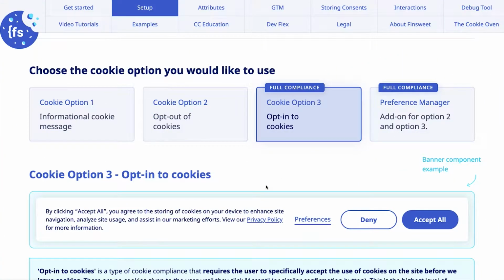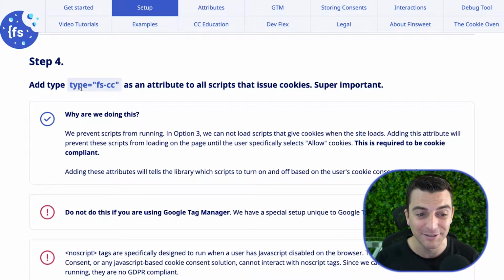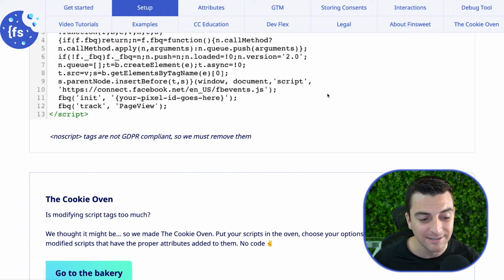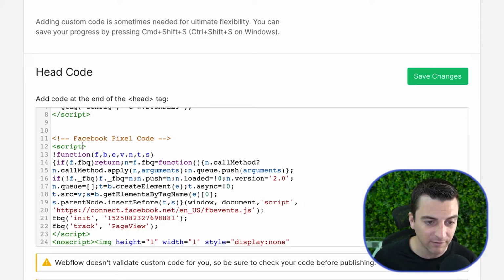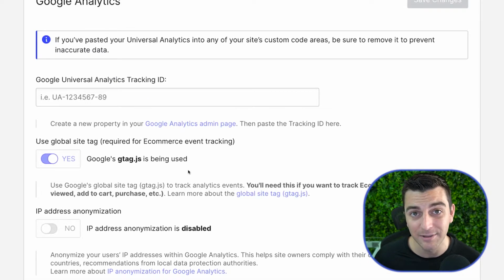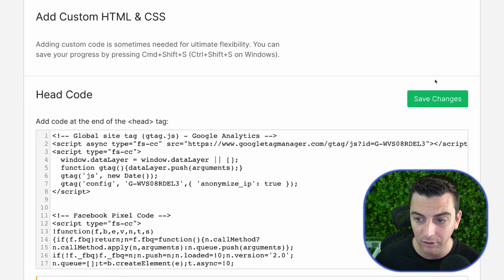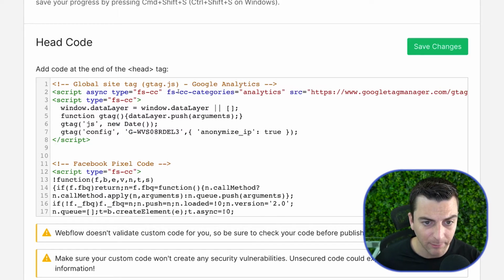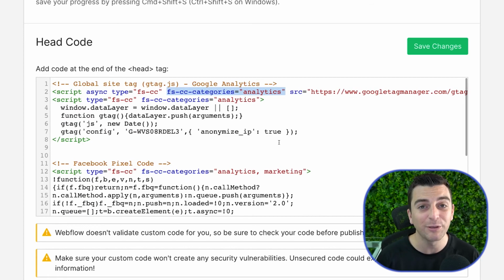Outdated | Script attributes tutorial | Cookie Consent for Webflow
In lesson 8, we learn how to add attributes to your scripts to prevent them from loading on the page until the user accepts cookies.

TIMESTAMPS:
00:08 - Intro
00:17 - Live Example
10:17 - Thank You

COOKIE CONSENT FOR WEBFLOW: Incredibly powerful cookie consent plugin built specifically
for  @Webflow. Build a custom cookie consent UI that complies with EU Cookie Law, CCPA, GDPR, and other privacy laws.

// ABOUT US

// SOCIAL